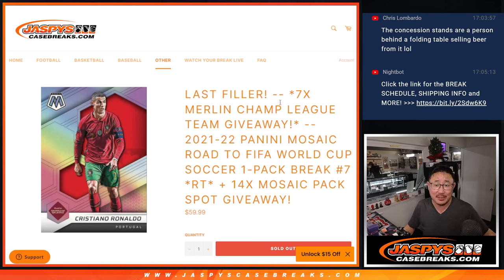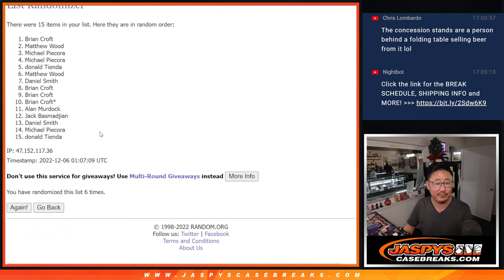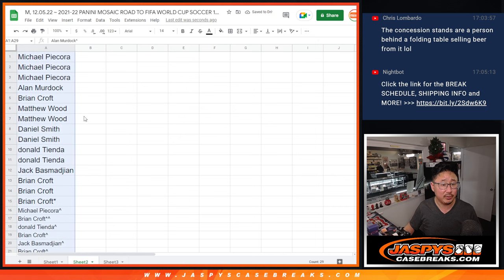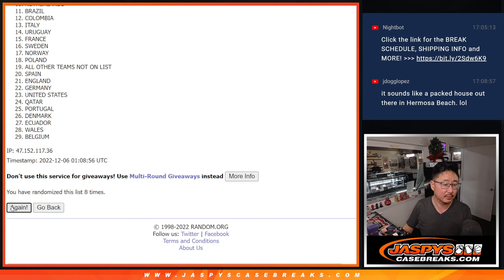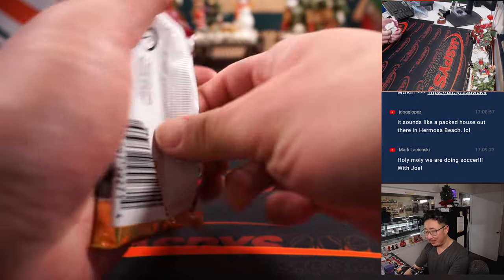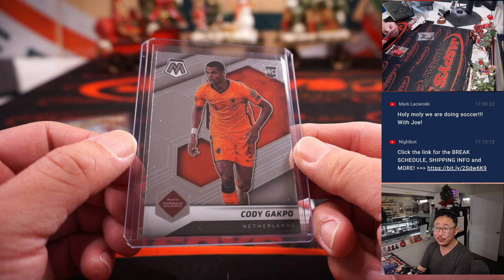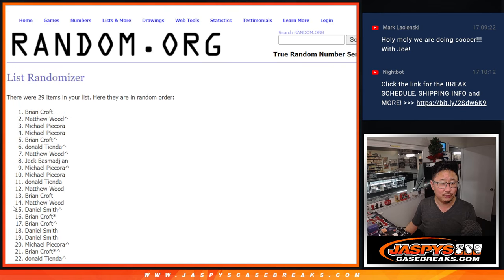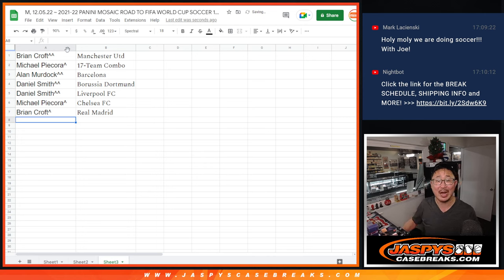M, 12.05.22 ~ 2021-22 PANINI MOSAIC ROAD TO FIFA WORLD CUP SOCCER 1-PACK BREAK #7 *RT*